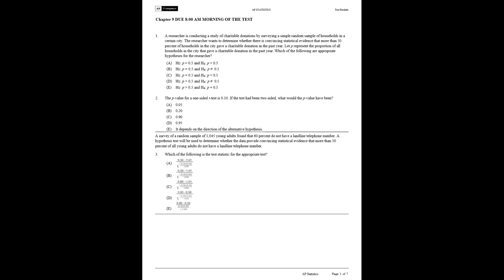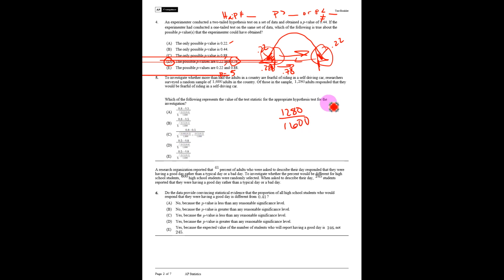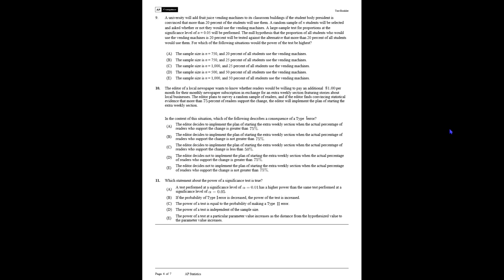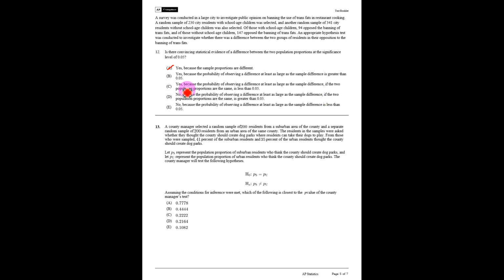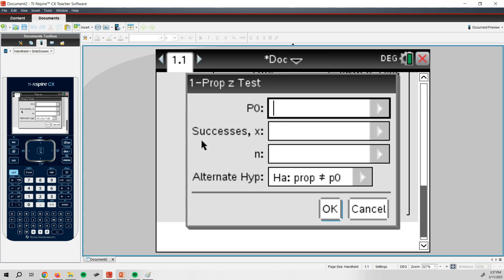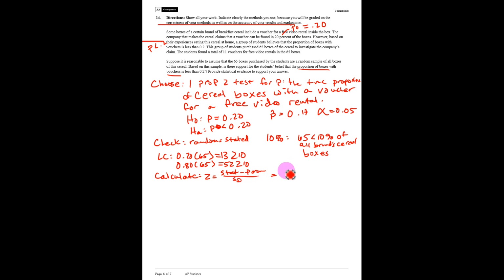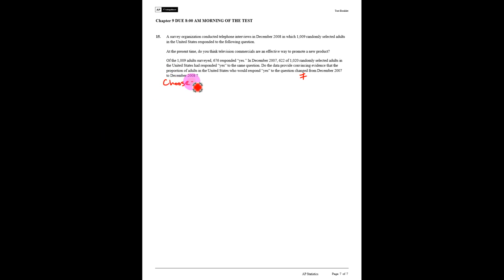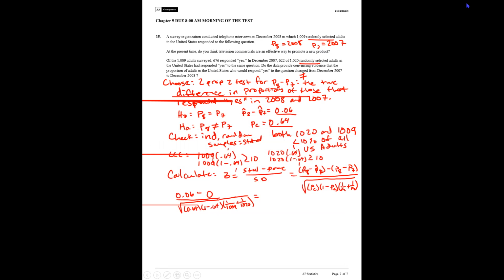APCR Chapter 9